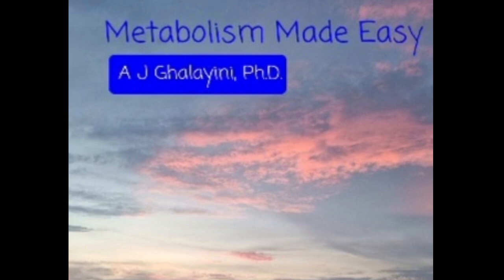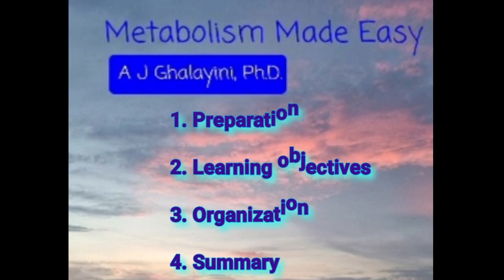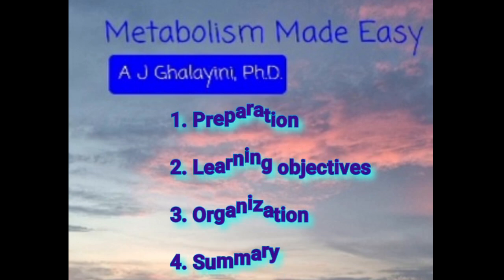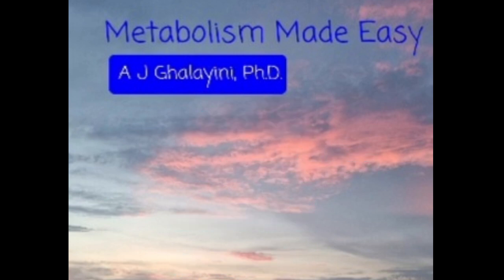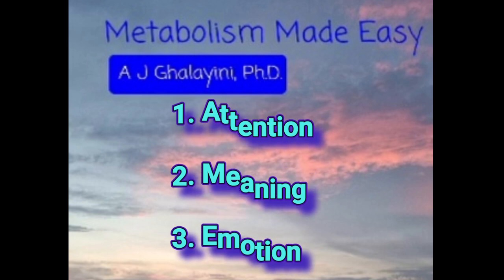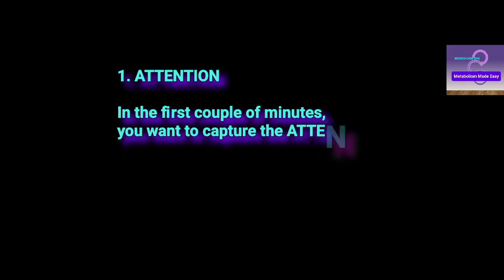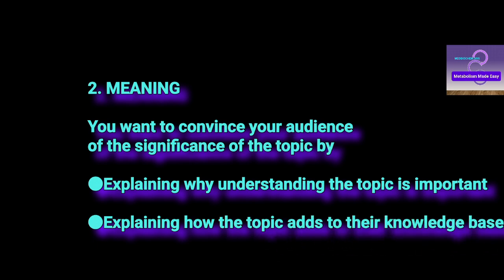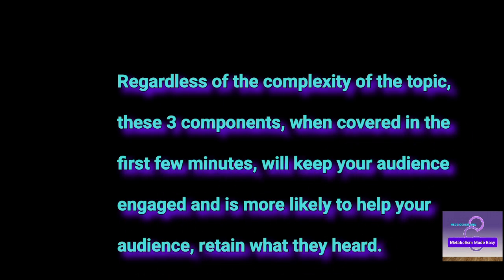Creating an Effective Presentation: Perspective of a Research Scientist @ Metabolism Made Easy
This podcast covers the key components  for creating an effective presentation. These include 1) preparation; 2) learning objectives; 3) organization, and 4) summary. Three other components contribute to the retention of information. Those are attention, meaning, and emotion.